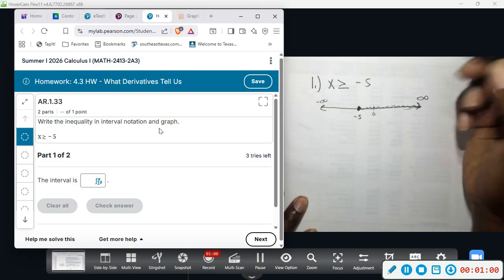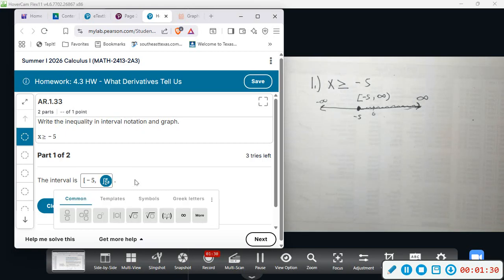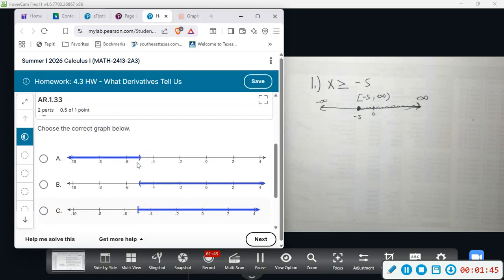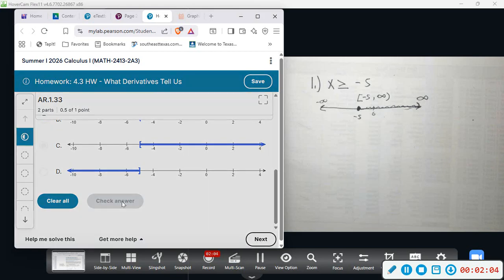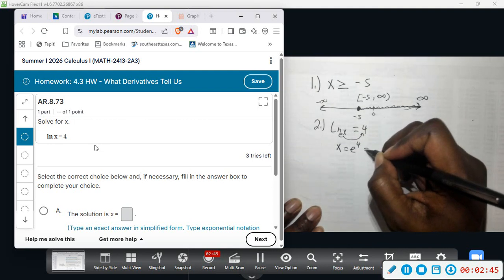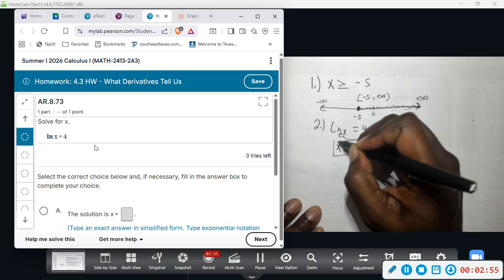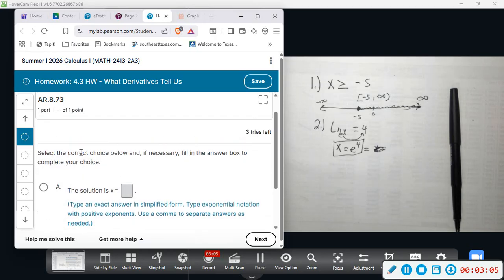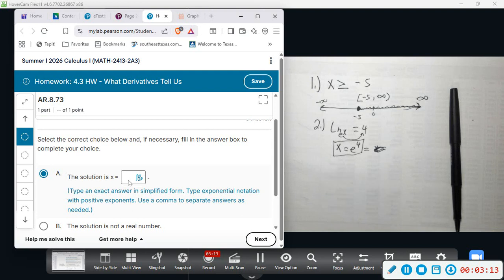LIT Cal 1 4 3 What Derivative Tells Us 1,2